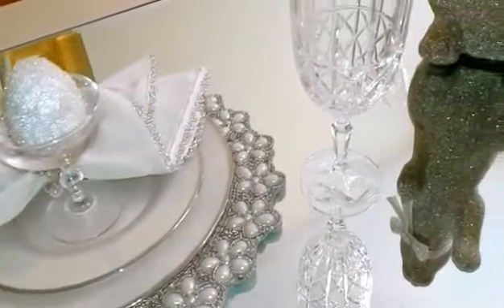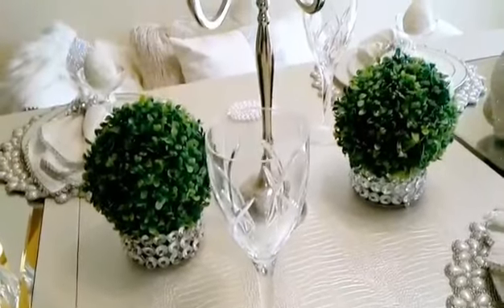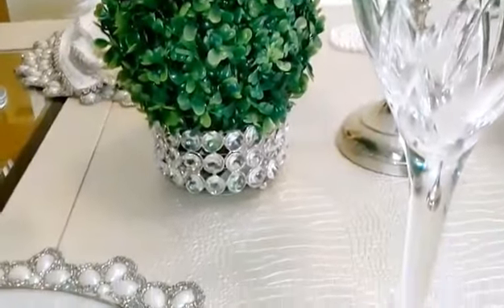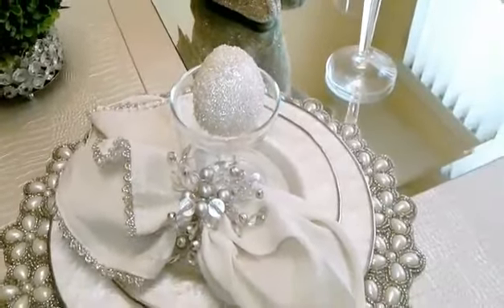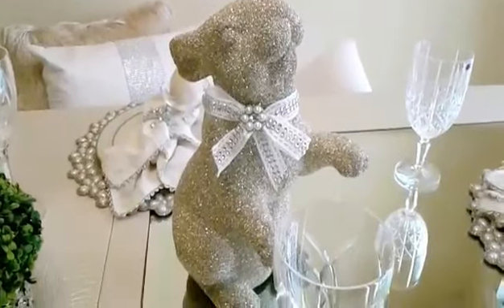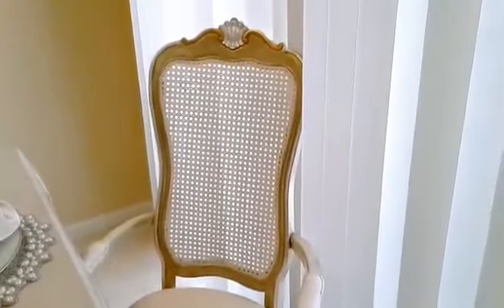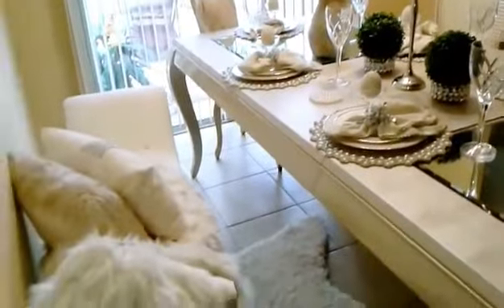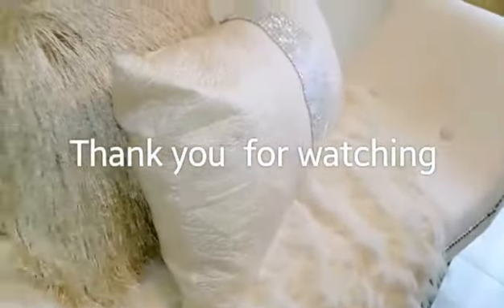New! GLAM Tablescape (Easter) Pier1,HOMEGOODS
Using Clearance items to achieve a beautiful table setting for my Guest. I  hope you guys get inspired to step out the box and create a setting you will love and your Guest will remember.

Placemats

Micheal Amini dining table

Waterford glasses
Goodwill find

Candelabra:
HOMEGOODS
Nicole Miller bunnies:
HOMEGOODS
Crystal candleholders  (Nicole Miller):
HOMEGOODS
Topiaries:
HOMEGOODS